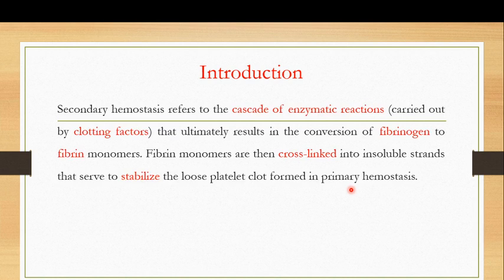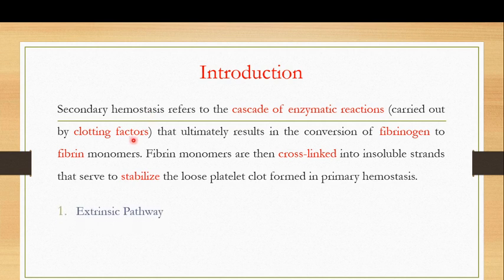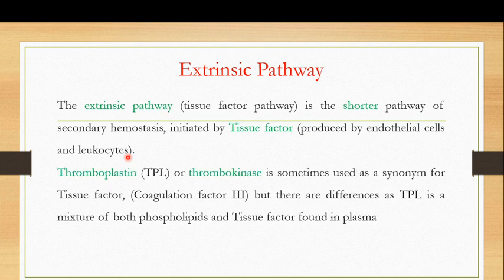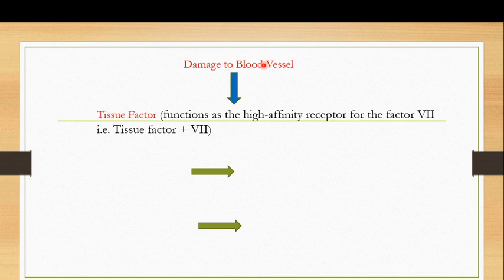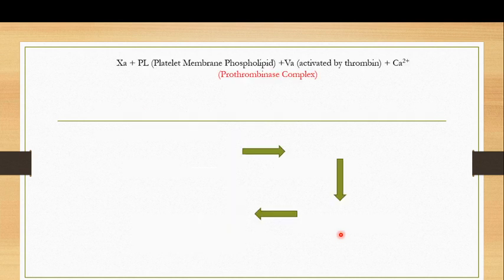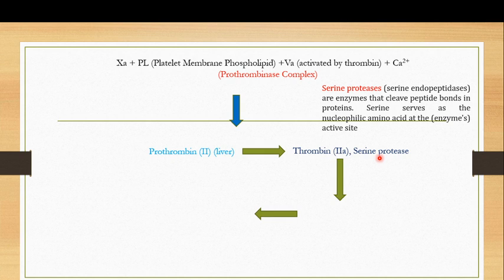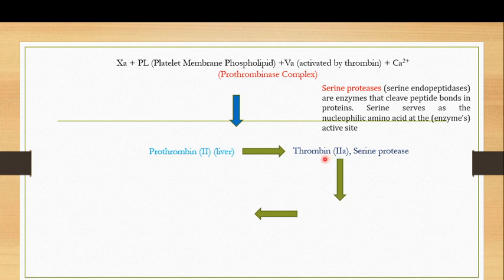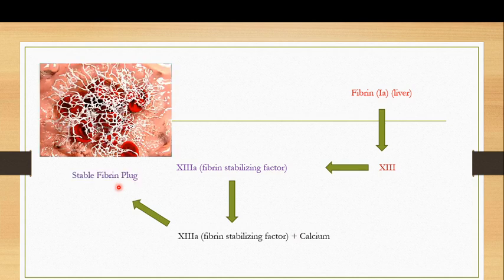Secondary Hemostasis; Extrinsic Pathway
This is the 6th video in the series of videos on hemostasis and is focusing on a special type secondary hemostasis i.e. extrinsic pathway. The links to the first 5 videos are the following
Secondary hemostasis refers to the cascade of enzymatic reactions (carried out by clotting factors) that ultimately results in the conversion of fibrinogen to fibrin monomers. Fibrin monomers are then cross-linked into insoluble strands that serve to stabilize the loose platelet clot formed in primary hemostasis. There are two pathways in Secondary hemostasis
Extrinsic Pathway
Intrinsic Pathway
The extrinsic pathway (tissue factor pathway) is the shorter pathway of secondary hemostasis, initiated by Tissue factor (produced by endothelial cells and leukocytes).
Thromboplastin (TPL) or thrombokinase is sometimes used as a synonym for Tissue factor, (Coagulation factor III) but there are differences as TPL is a mixture of both phospholipids and Tissue factor found in plasma
The extrinsic pathway consists of the transmembrane receptor tissue factor (TF) and plasma factor VII/VIIa (FVII/FVIIa), and the intrinsic pathway consists of plasma FXI, FIX, and FVIII. Under physiological conditions, TF is constitutively expressed by adventitial cells surrounding blood vessels and initiates clotting.